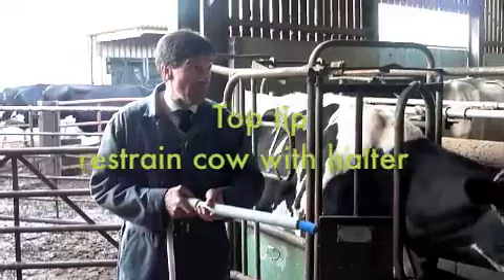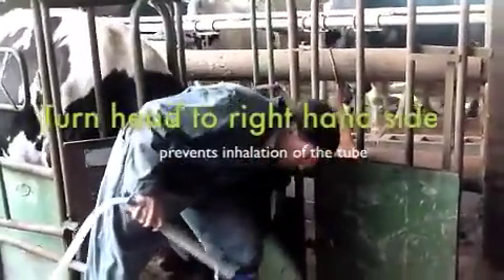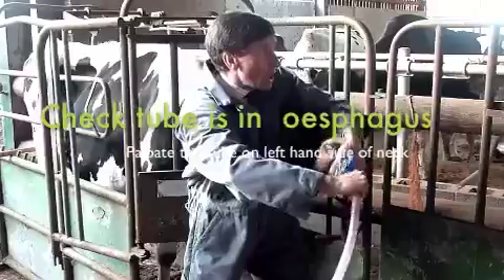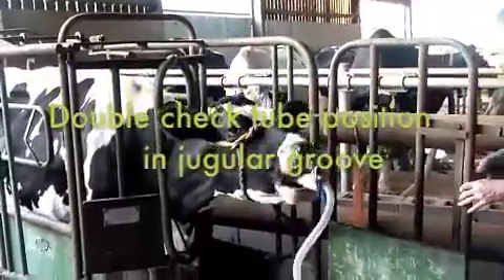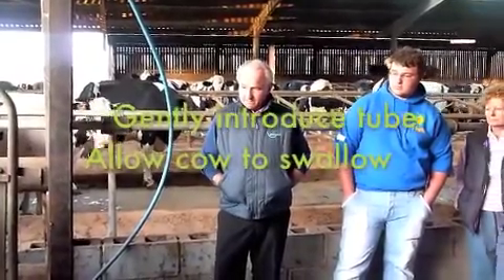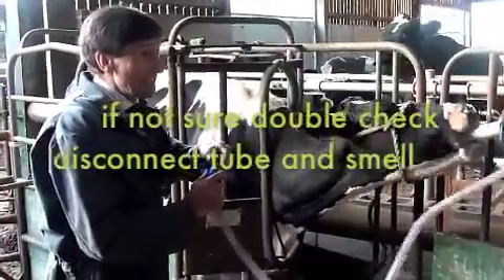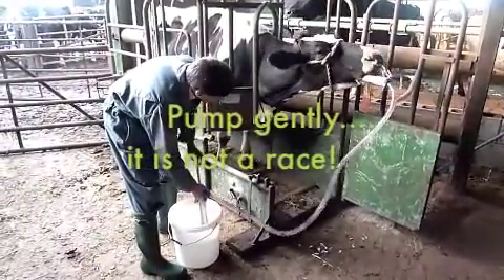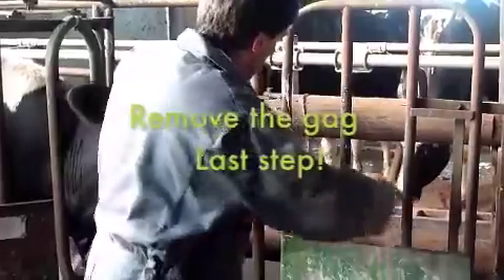Selekt Oral Therapy for Cows Demonstration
David Renney MRCVS demonstrates to a group of Park Vet Group farmers how best to use the Selekt pump to safely provide oral therapy for adult cows. This technique has been a great breakthrough in treating sick cows as it allows large amount of fluid to be given safely.